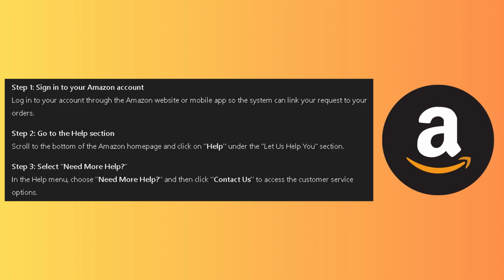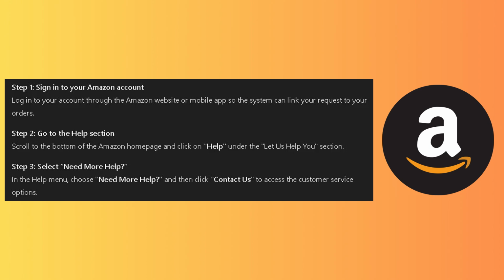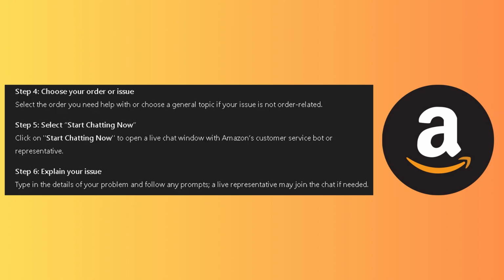How To Chat With Amazon Customer Service (Full Guide) 2025!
In this comprehensive guide I will show you how to chat with amazon customer support in 2025! Chatting with Amazon Customer Service is a quick and convenient way to get help with your orders, account, or other issues. By signing in to your account and navigating to the Help section, you can easily connect with Amazon’s virtual assistant or a live representative. The chat feature allows you to explain your problem, get guided solutions, and resolve issues without waiting on the phone. Whether you need help with tracking a package, requesting a refund, or fixing account-related problems, Amazon’s chat service provides real-time assistance for a smoother customer experience.